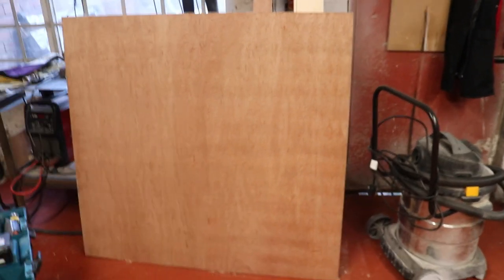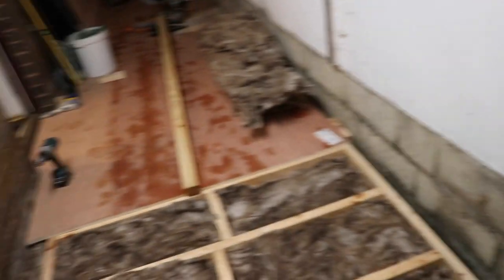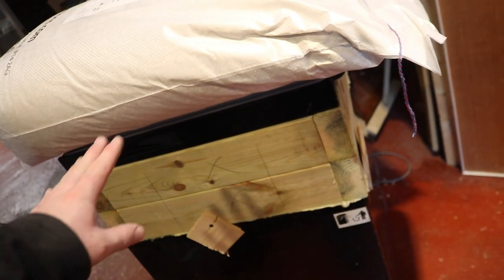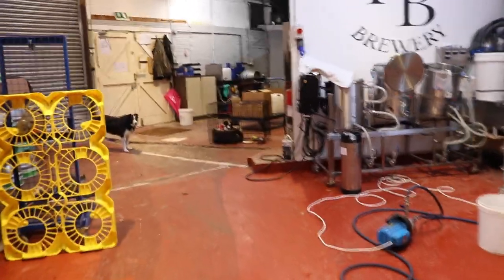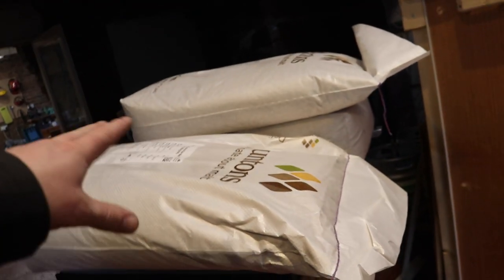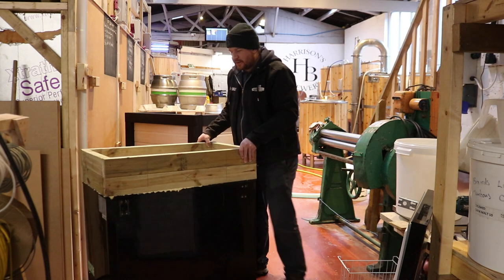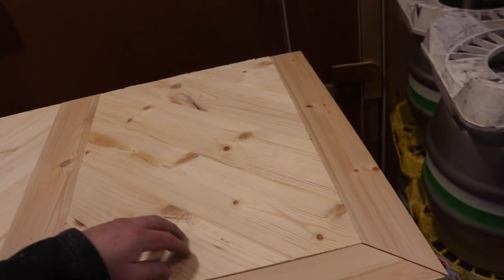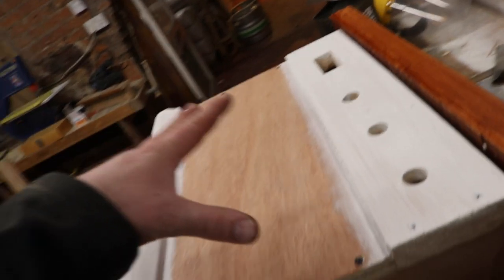NOT A KEEZER BUILD